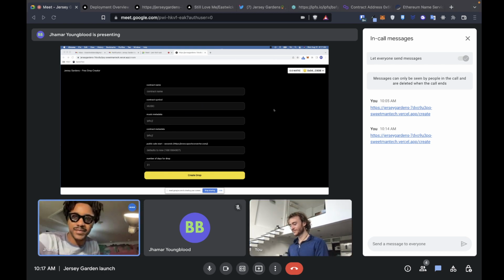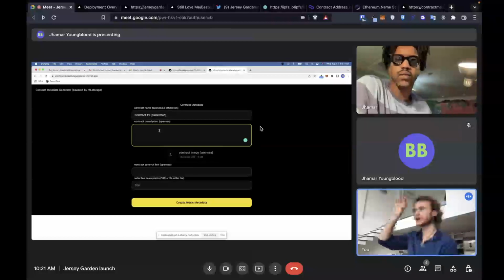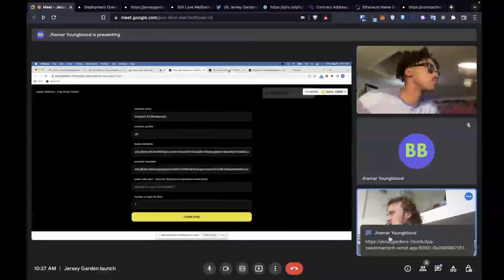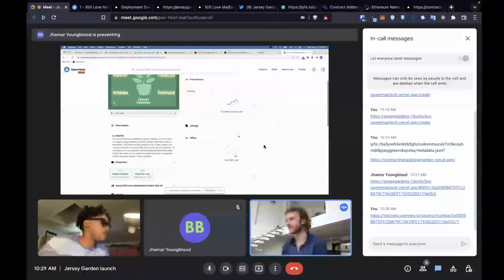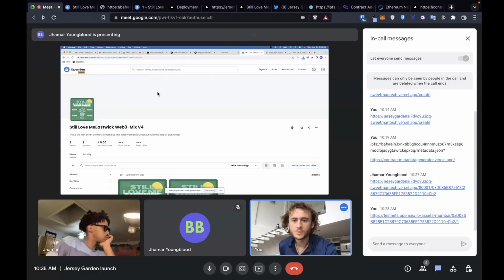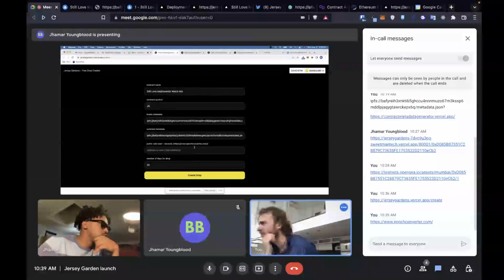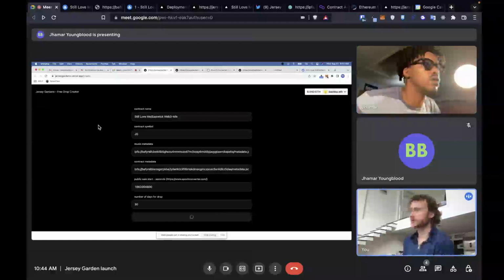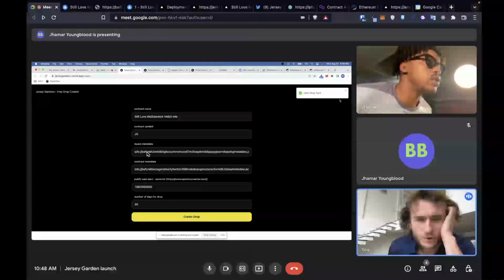Jersey Gardens - Ethereum Launch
How the Jersey Gardens Collective published a music nft on Ethereum mainnet. 💿

Overview:
1. Metadata generation 🎙
2. Testnet deployment 🧪
3. OpenSea check ✅
4. Ethereum Mainnet launch 🌈